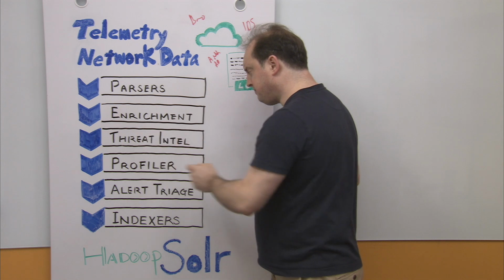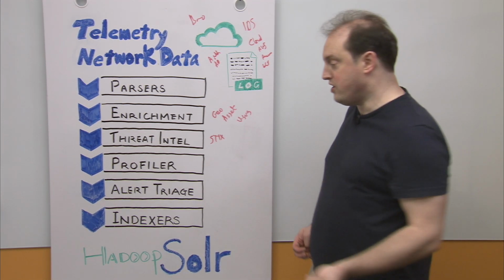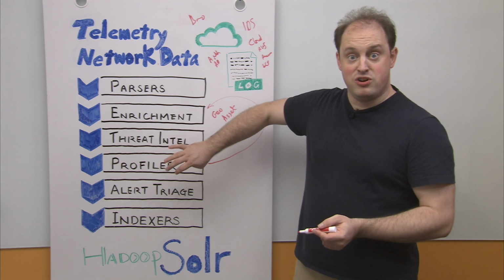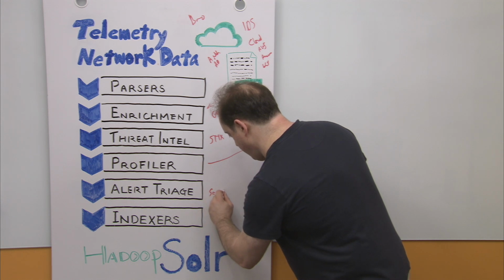Intro to Apache Metron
How data flows through the various components of Apache Metron